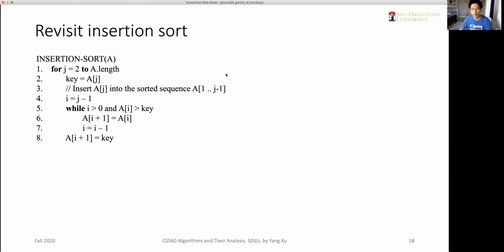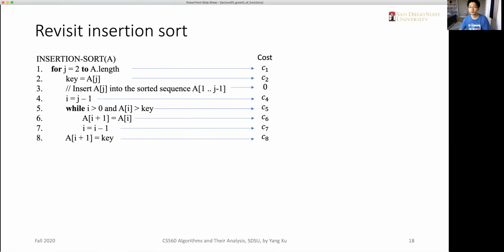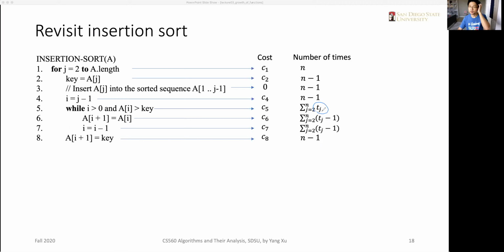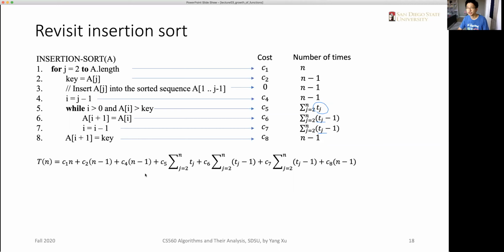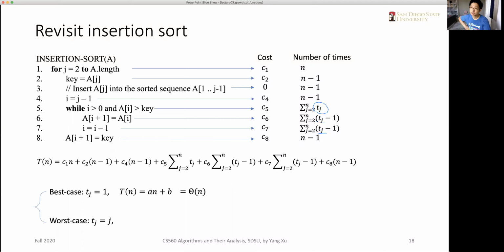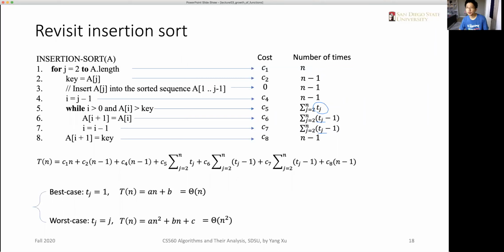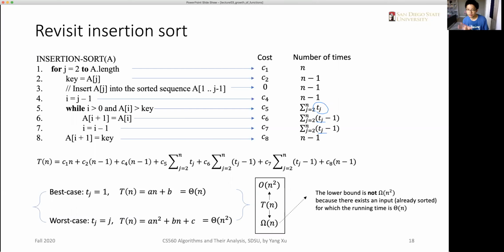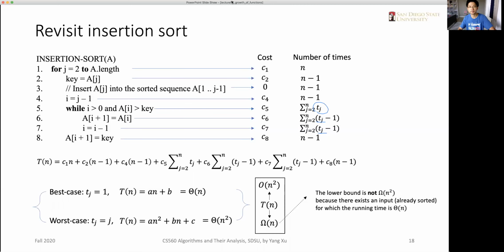Revisit insertion sort with asymptotic notations